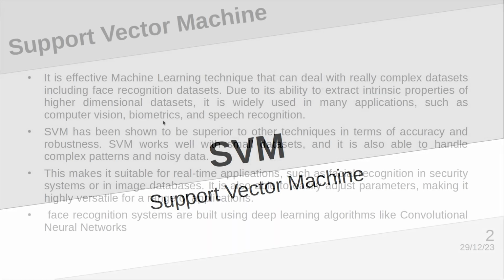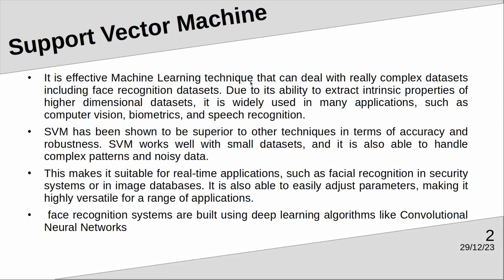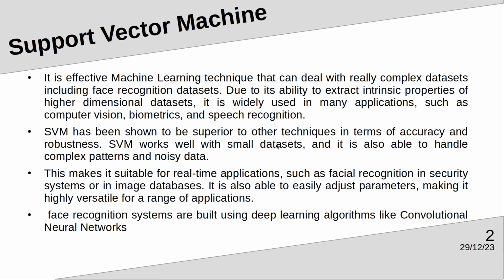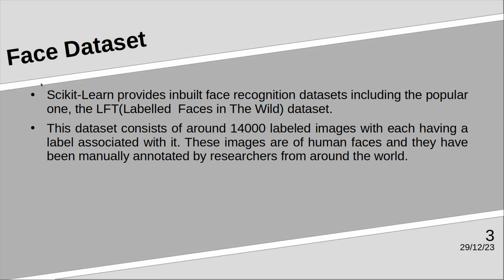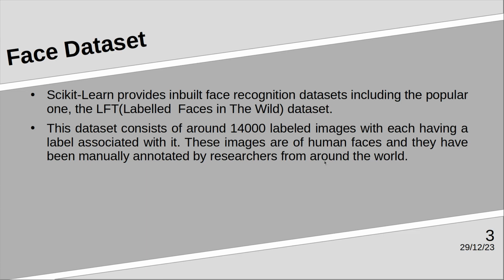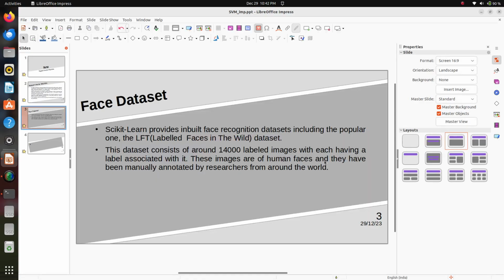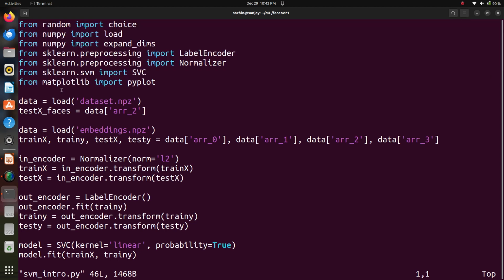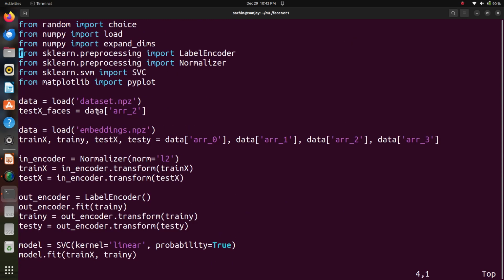Python support vector machine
Support Vector MAchine  deals with complex datasets. Due to intrinsic properties large number of variables it is widely used in many applications such as Computer Vision, Bio metric attendance , speech recognition.  It is used in a variety of applications such as face detection, intrusion detection, classification of emails, news articles and web pages, classification of genes, and handwriting recognition.